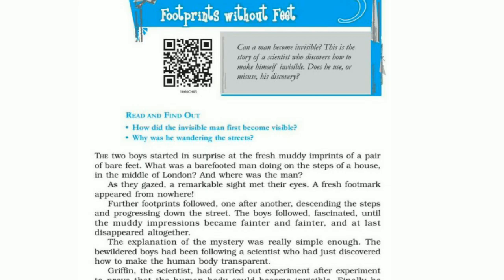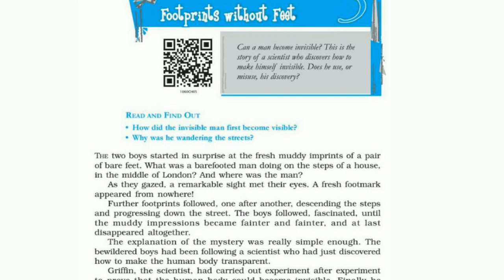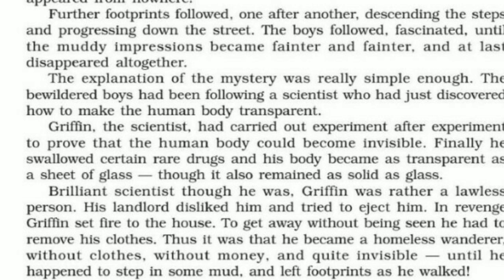September 10, 2020 Footprints without feet by H. G. wells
The video is helpful to the students of CBSC and SEBA class 10 .You will get explanation in English with word meanings and introduction to the poet.